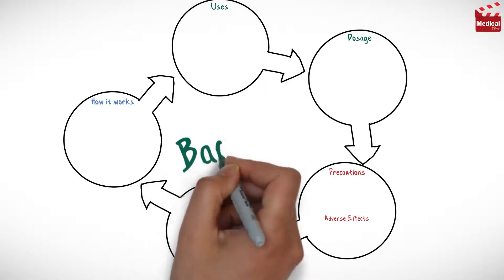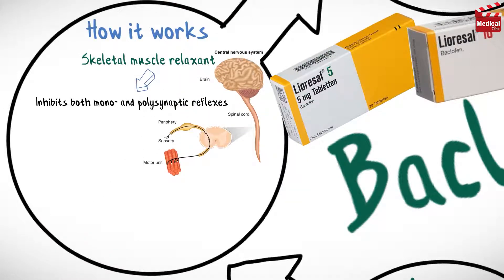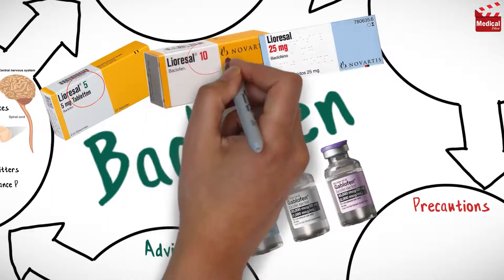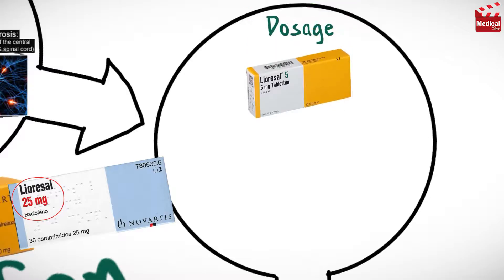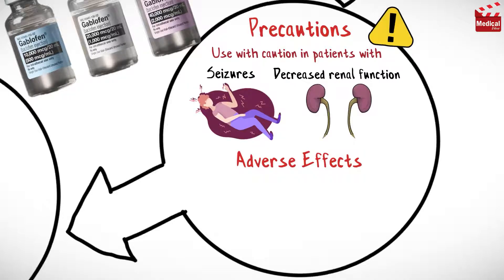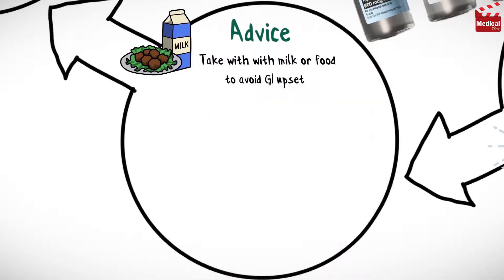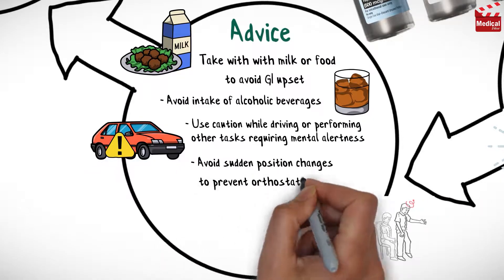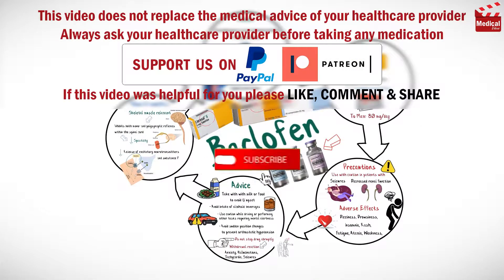Baclofen (Lioresal 10 mg): What is Baclofen used for? Uses, Dosage, Side Effects & Precautions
- This is lesson n# 76 in "A DRUG IN BRIEF" Series. In this video I'm gonna discuss almost all you need to know about Baclofen (Lioresal 10 mg): What is Baclofen used for? Uses, Dosage, Side Effects, Precautions and mechanism of action

- In less than 3 minutes you'll learn:

- What is Baclofen (Lioresal 10 mg)?

- Baclofen is a Skeletal muscle relaxant that inhibits both monosynaptic and polysynaptic reflexes within the spinal cord resulting in decreased spasticity. it reduces the release of excitatory neurotransmitters and substance P, by binding to the GABA-B receptor.

- It is available as 5 mg, 10 mg and 25 mg tablets. And also available as injection.

- Baclofen is used in the treatment of spasticity due to severe chronic disorders, such as multiple sclerosis and spinal cord lesion.

- Learn more about Baclofen (Lioresal 10 mg) mechanism of action, uses, dosage, side effects, and precautions in this video...